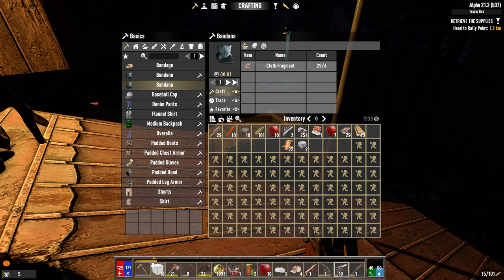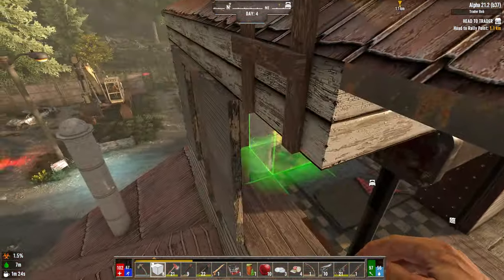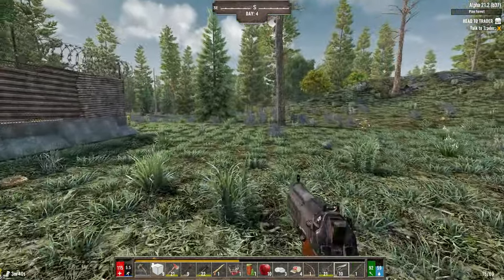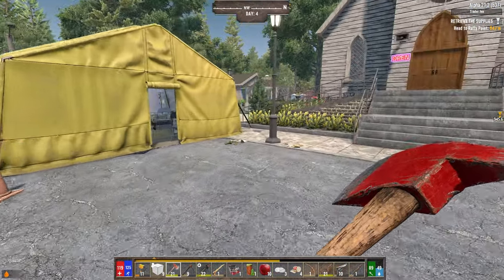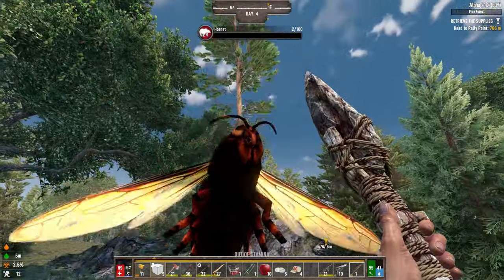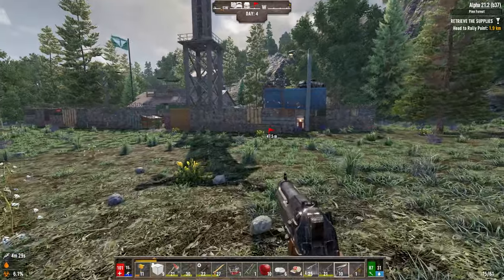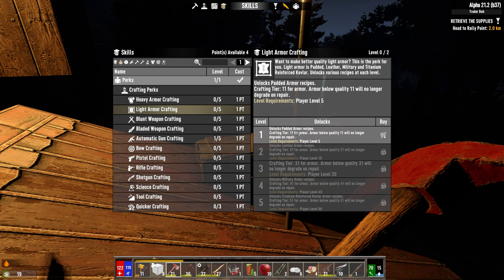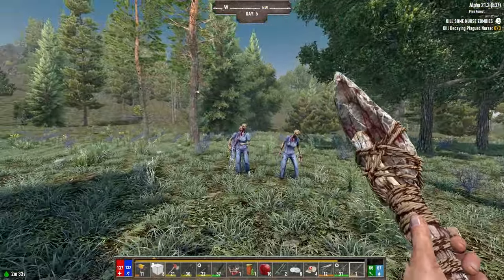THE PROBLEMS YOU HAVE TO FACE‼️ DARKNESS FALLS INSANE DIFFICULTY | 7 Days To Die | Alpha 21 | E05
In this video, an attack by dead dogs, vultures, and a puker has me infected and scrambling for a cure. My entire day falls apart because of this pending threat...

Insane, Feral Sense, One Life...

ONLY HARDCORE GAMING

Game Name: OHG
Game World: Khaines YT Map (10240x10240)
Difficulty Settings: Insane
Zombie Day Speed: Walk
Zombie Night Speed: Sprint
Zombie Feral Speed: Sprint
Zombie Blood Moon Speed: Nightmare
Zombie Feral Sense: All
Death Penalty: Permanent Death
Drop On Death: Delete All
Blood Moon Count: 64 Enemies
Screamer Horde Min: 20
Screamer Horde Max: 40
Wandering Horde Min: 20
Wandering Horde Max: 40
Lives: 1